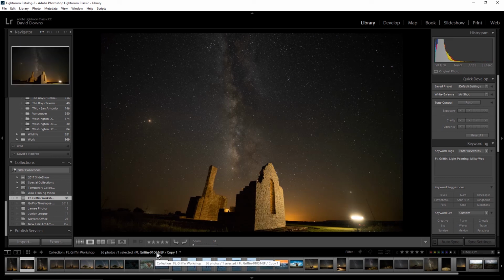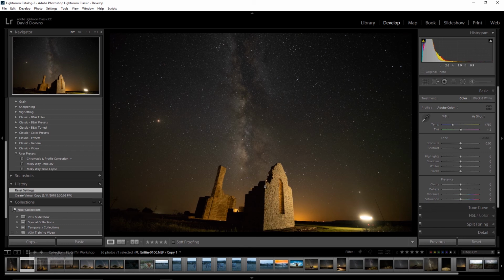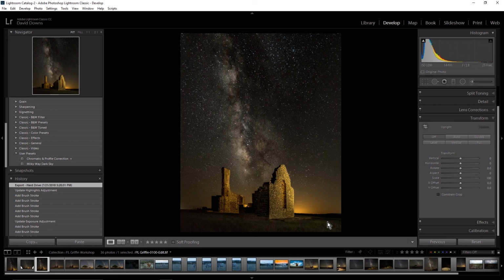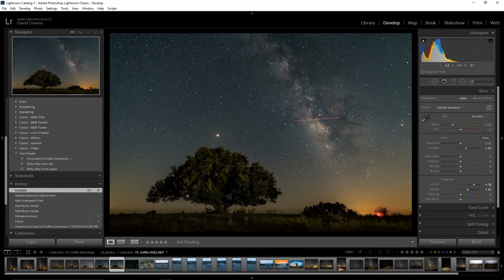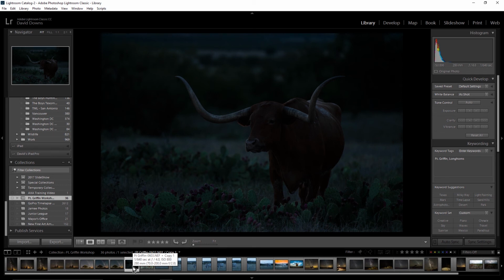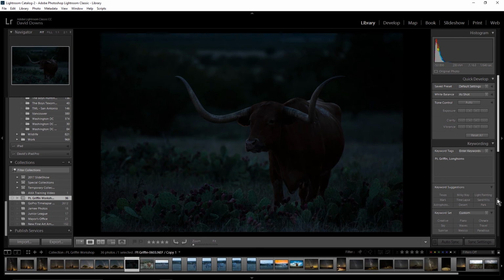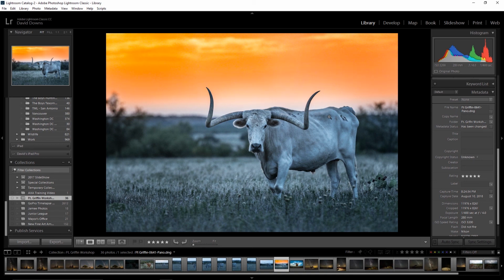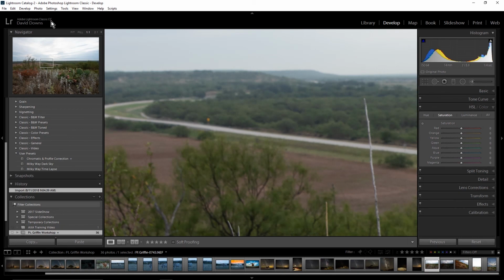Ft Griffin Milky Way Photography Workshop Tutorial(1)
Preliminary segment discussing basic editing, composition and lighting concepts.  Recorded in an A Class RV so the sound isn't terrific even after some tweaking in Adobe Audition.